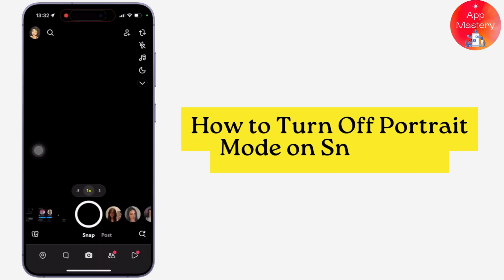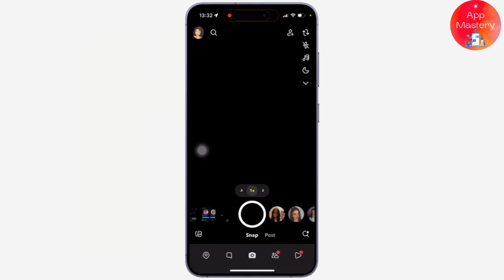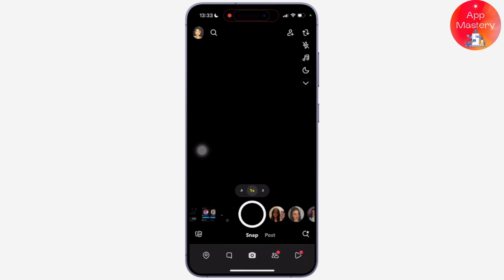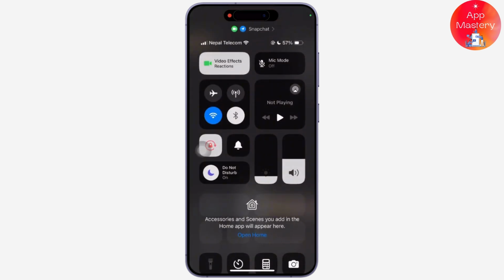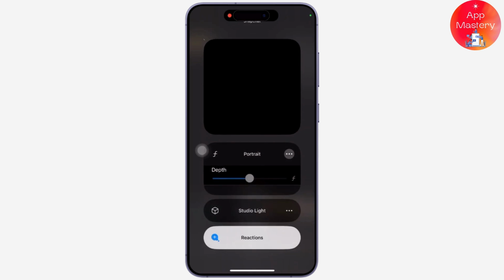How to Turn Off Portrait Mode on Snapchat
Quick Steps on How to Turn Off Portrait Mode on Snapchat.

Having trouble with portrait mode on Snapchat? This video will guide you through the steps on how to turn off portrait mode and use Snapchat in landscape mode. Whether you're asking, "How do I disable portrait mode on Snapchat?" or need help with the Snapchat camera settings, this tutorial has you covered. Learn how to easily adjust your settings and enjoy Snapchat the way you want. Watch now to find out how you can turn off portrait mode on Snapchat today!

Timestamps:

00:00 How to Turn Off Portrait Mode on Snapchat
00:10 How Do I Disable Portrait Mode on Snapchat?